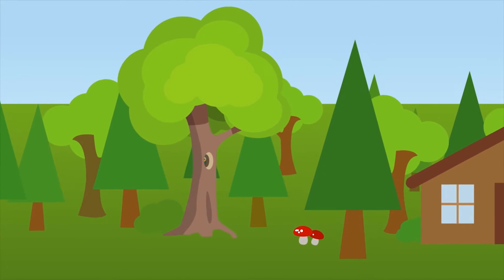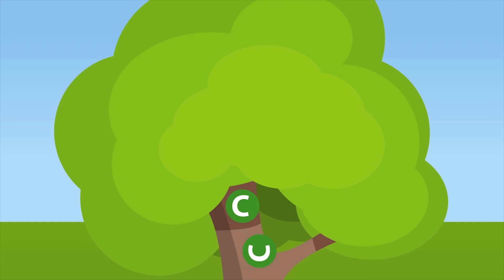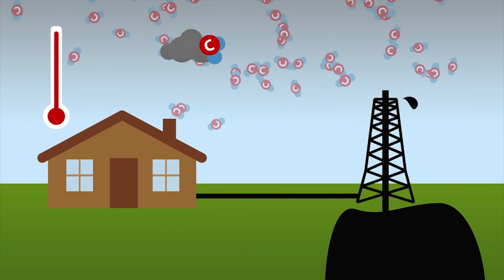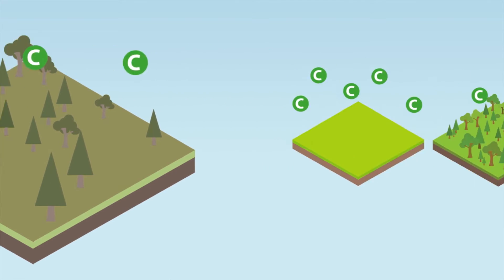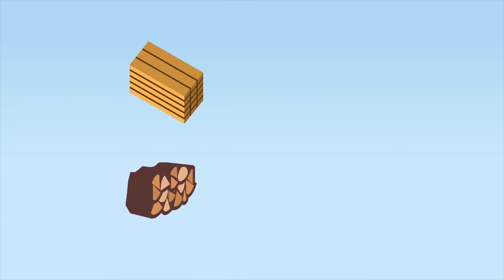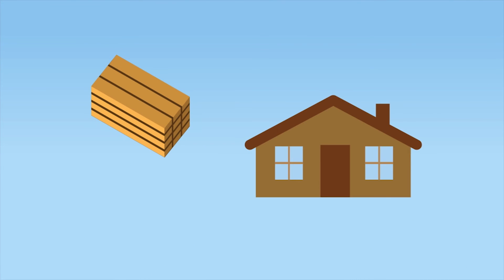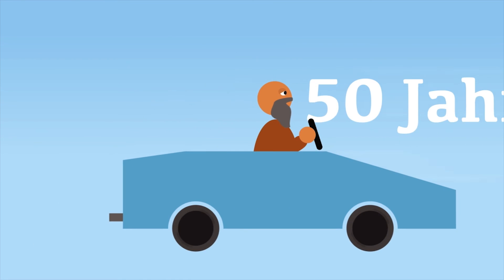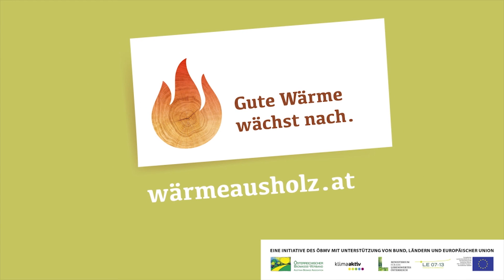Forest and Climate protection (Wald und Klimaschutz)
If we use wood to generate heat, we make an important contribution to the slowing down of global warming.